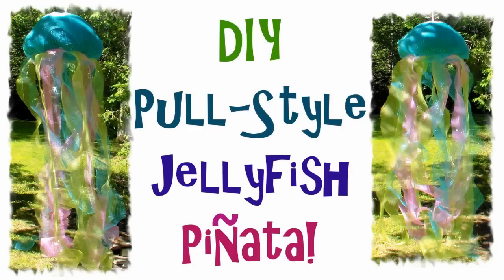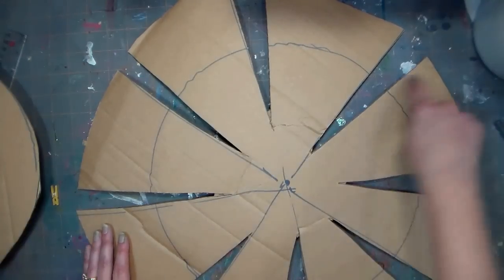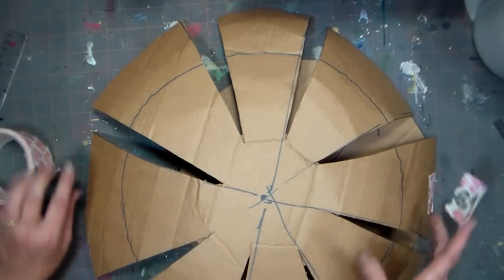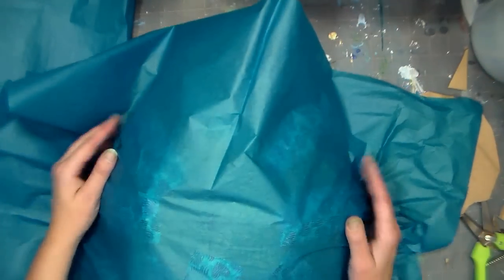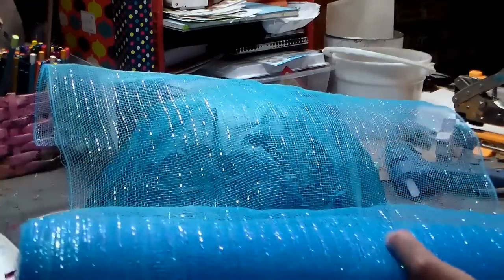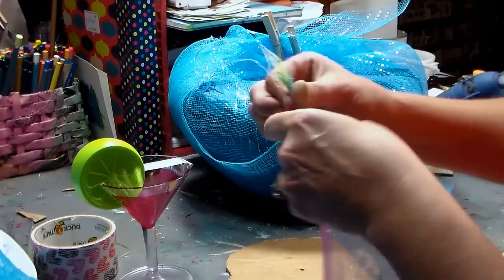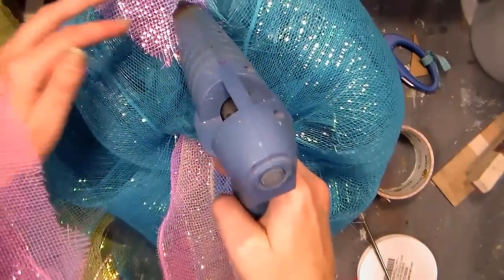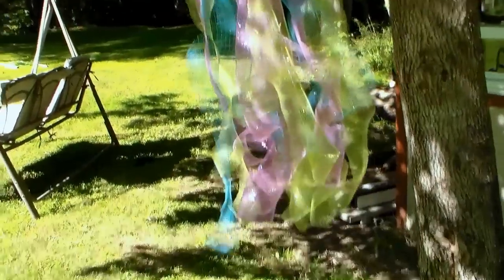How To MAke a Pull Style Jellyfish Pinata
Supplies:
Cardboard

Watch the video to see how easy it is to make apull style pinata for your next party!